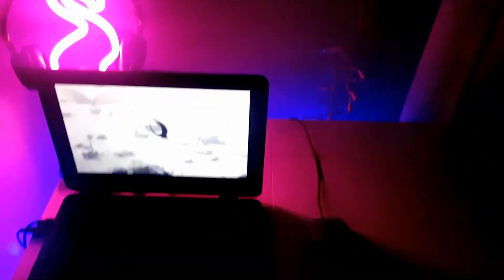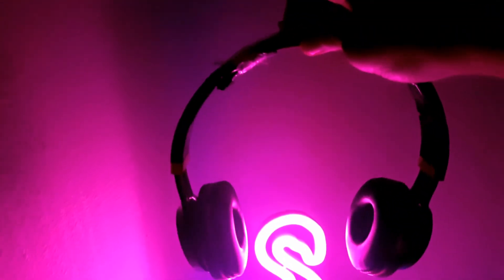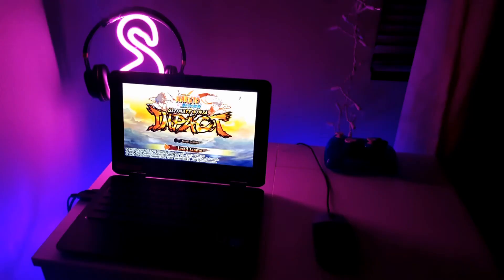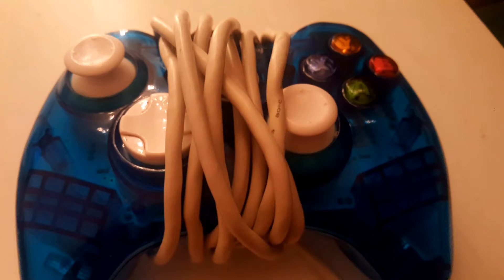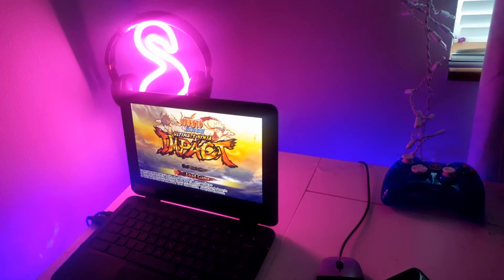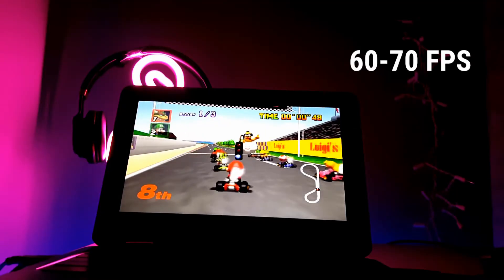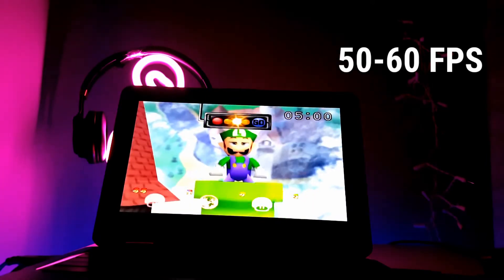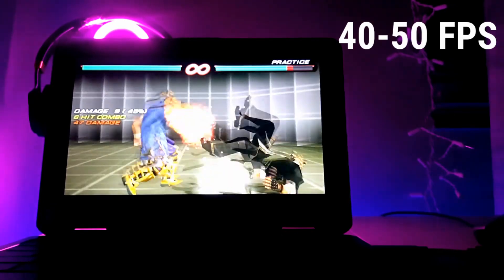The cheapest gaming setup/my setup